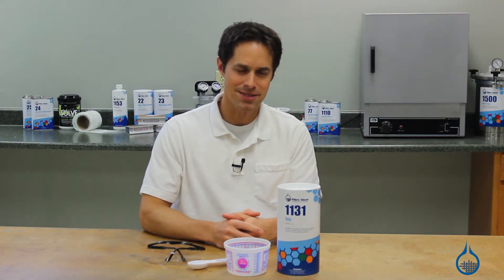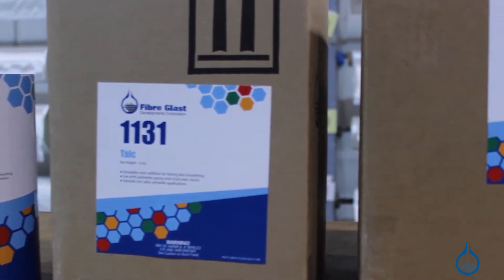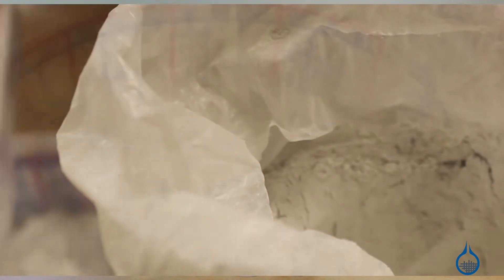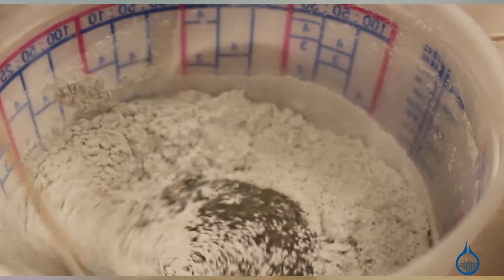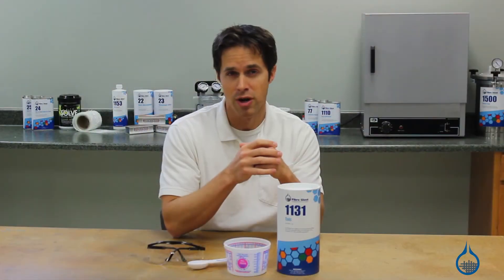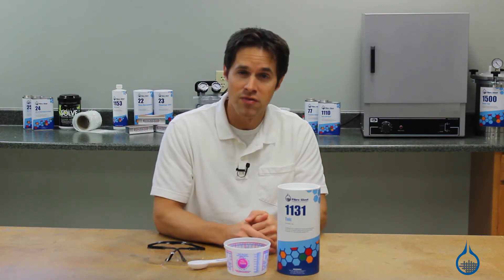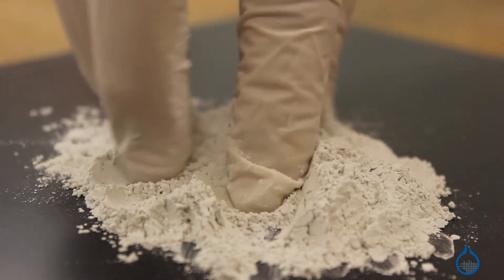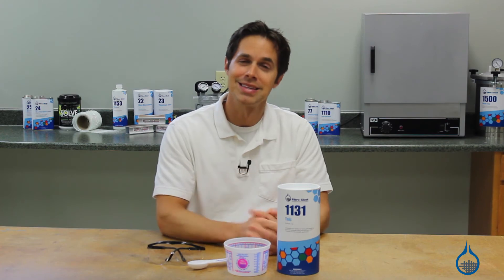Talc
Talc is a component in most body fillers, and is often added for fairing and smoothing the finish of fiberglass laminations. It provides a unique balance of opacity, film reinforcement, and both anti-cracking and barrier properties as part of a surface layer.

This filler is compatible with epoxy, polyester, and vinyl ester resin systems.

Mix ratio is 2:1 (filler to resin by volume).